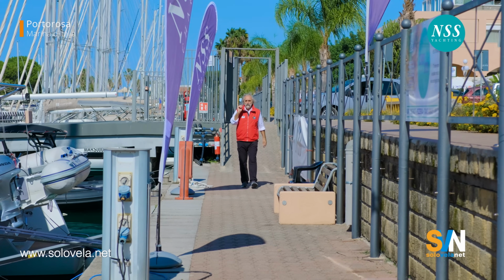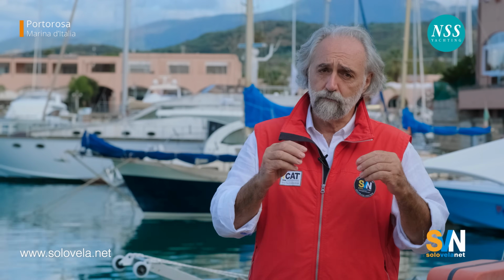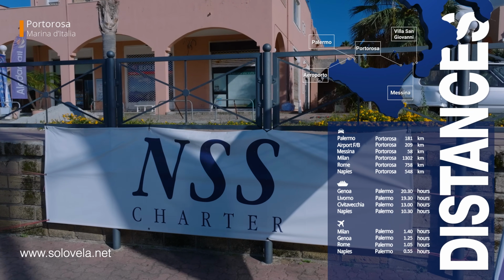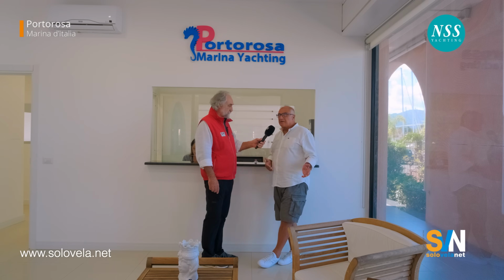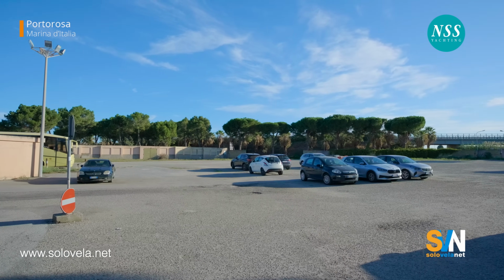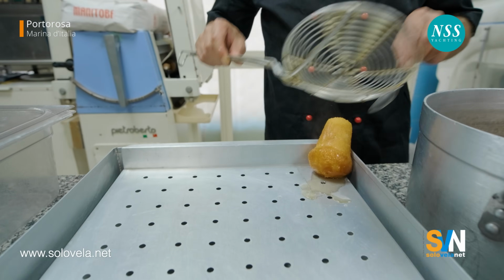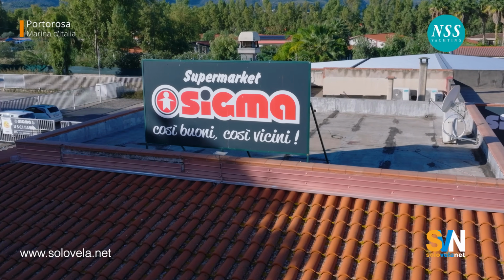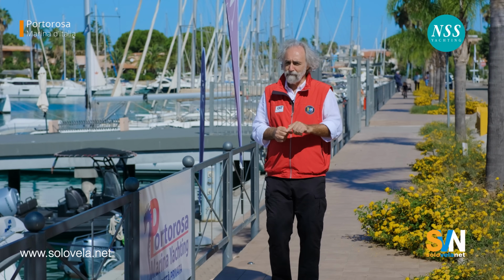Marina of Portorosa, the gateway to the Aeolian Islands - Marinas of Italy series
Marinas of Italy  is a series by SVN that provides sailors with essential information for arriving at and leaving a marina. How many times have we asked ourselves, when planning a stop at a marina, if there is a supermarket or restaurants, what dangers we might encounter on arrival, what the prevailing winds are and what support services the marina offers. Even those who have to charter a boat are certainly curious to know what the port is like from which they have to leave and to which they have to return. This is all the information we provide in this series. Presented by Maurizio Anzillotti.
The sponsor of this episode is NSS Charter, the largest charter company in Italy. NSS has a base in Portorosa where it has both catamarans and monohulls. The base manager is Salvatore Sgarlato Tel.